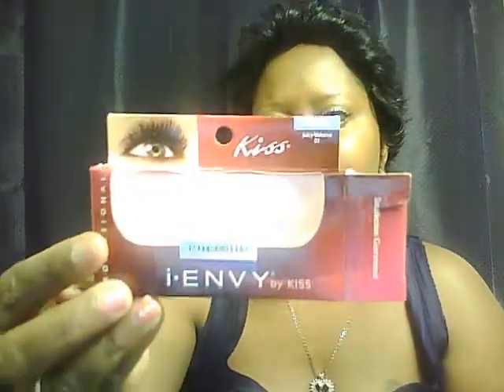COASTAL SCENTS PEARL DUST/BALARA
EYE REVIEW:
I used coastal scents pearl dust  which is white and balara which is a brown color.Black eye liner, kiss lashes and clear lip gloss